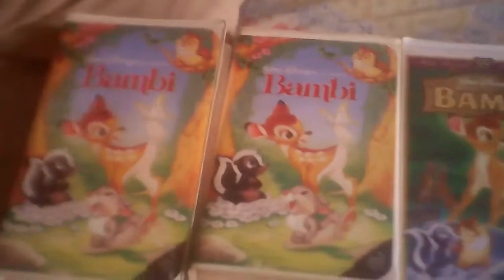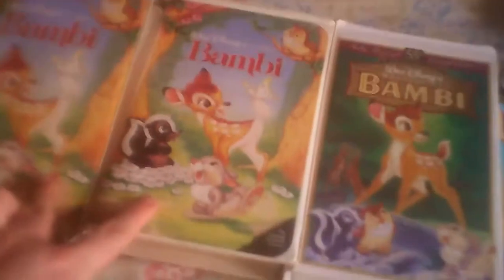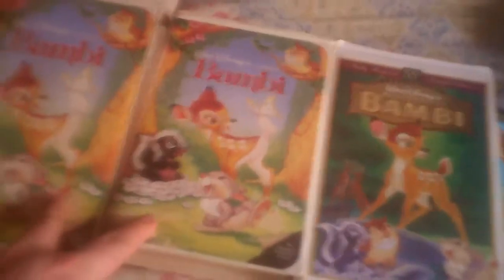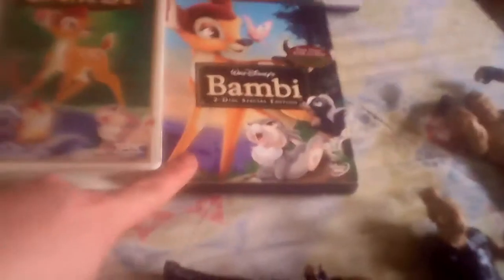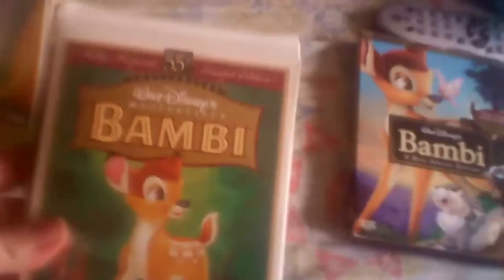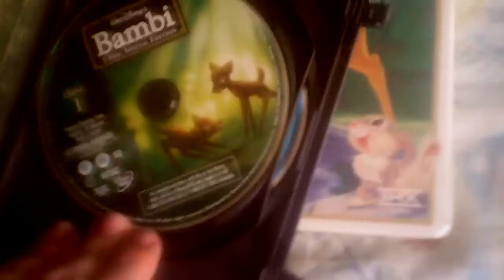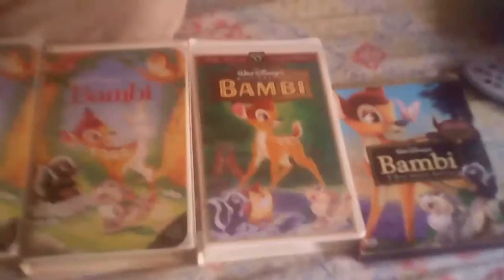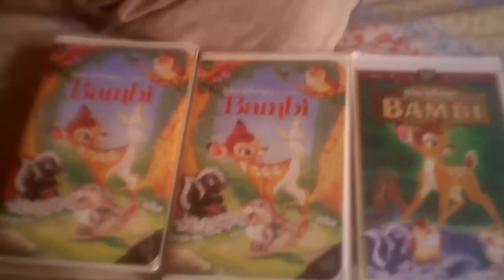4 different versions of Bambi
Disney's 5th animated feature